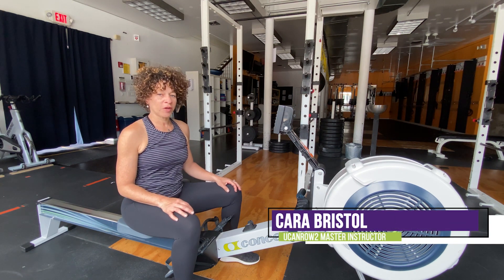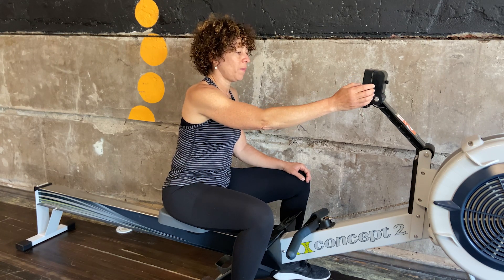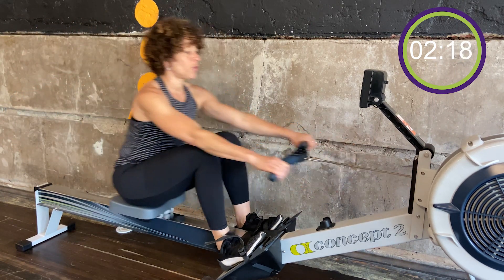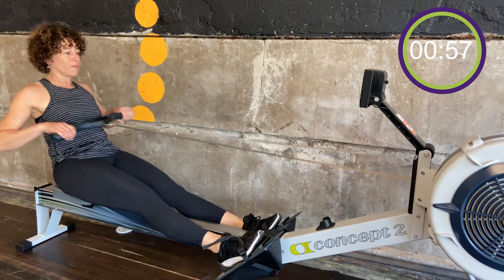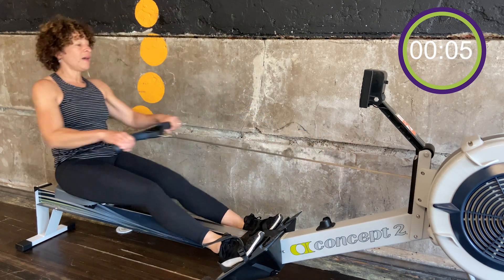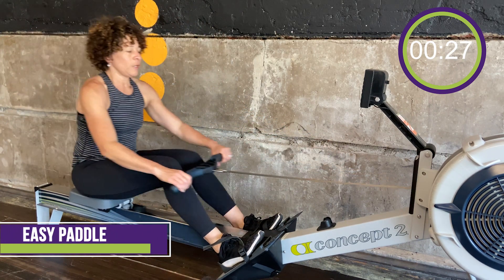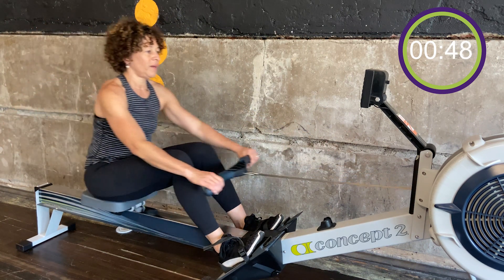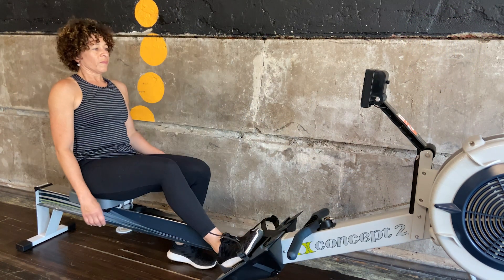Cara's 6-minute Aerobic/Sprint Intervals Rowing Workout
Are you looking for a rowing workout that will cover your cardio training bases in just 6 minutes? Row along with this aerobic/sprint interval rowing piece by UCanRow2 Master Instructor Cara Bristol. A quick indoor rowing workout that will get you on and off the rowing machine in less than 10 minutes. Want a longer indoor rowing workout? This is set up perfectly to be repeated for as many rounds as you want.

Level up your fitness career and your impact!

Learn to row! Go from Flywheel Freshman to Rowing Rockstar in just 6 Weeks

Burn fat and build strength: Done-for-you rowing training programs

Beat workout boredom! 101 Best Rowing Workouts book: